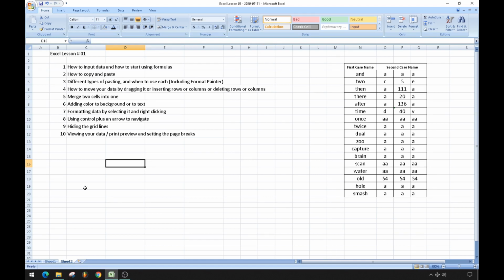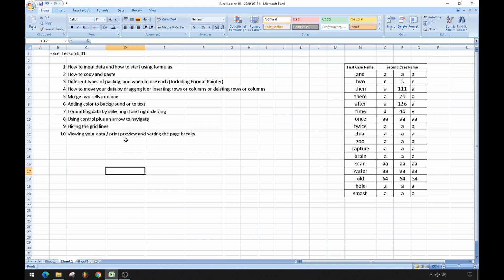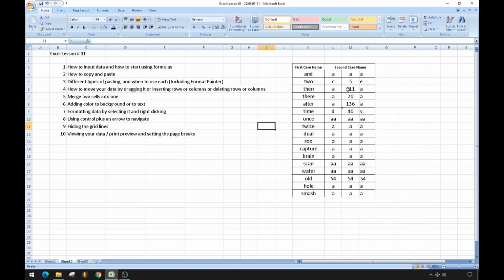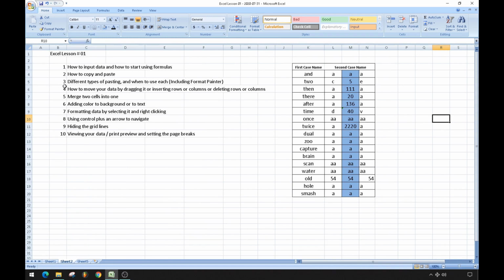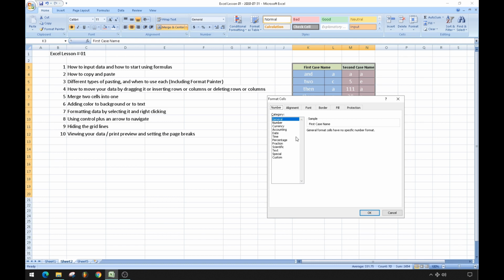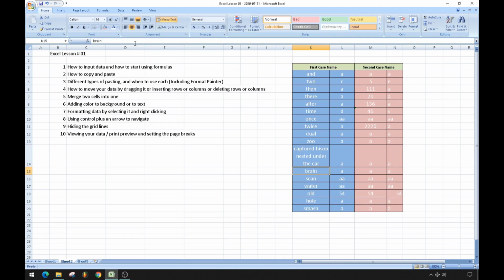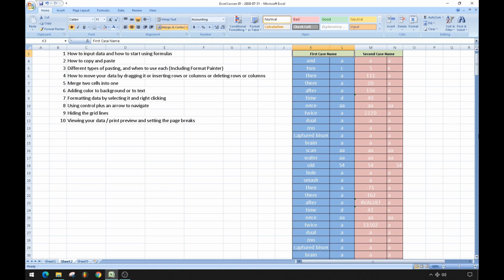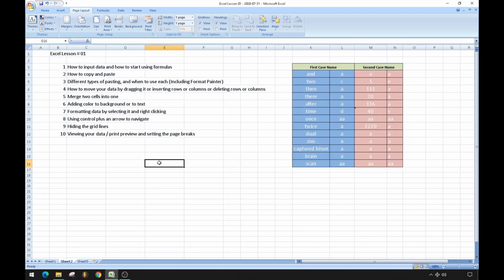How To Use Excel - Lesson 01 - For Beginners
A very simple introduction to Excel, aimed at someone who has never used it before.